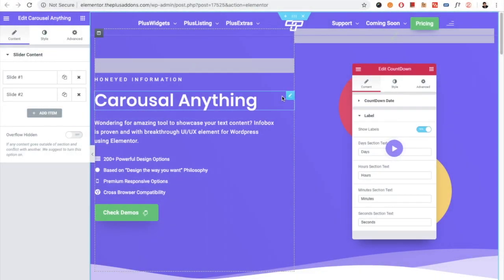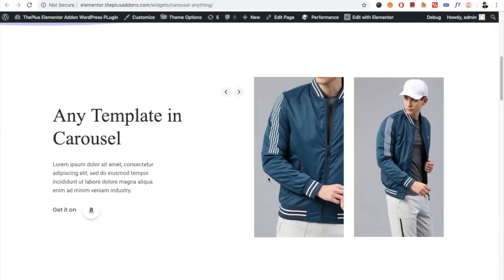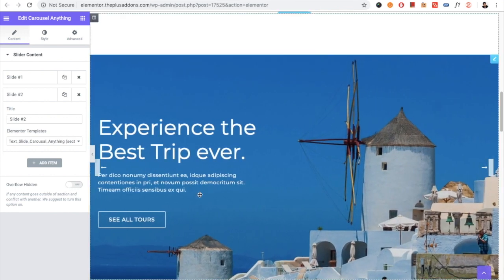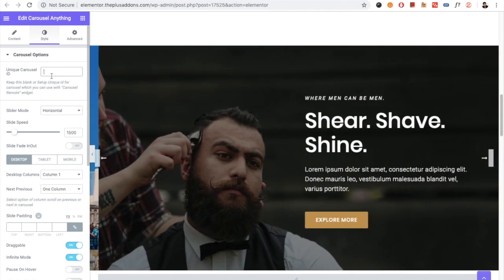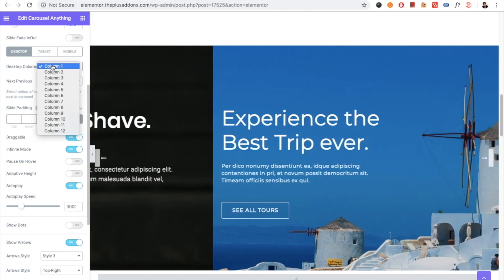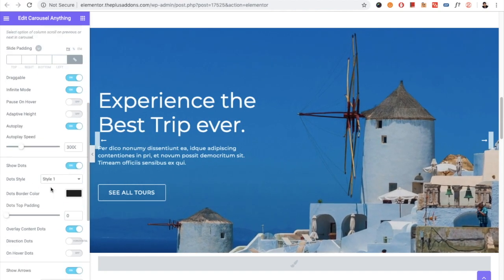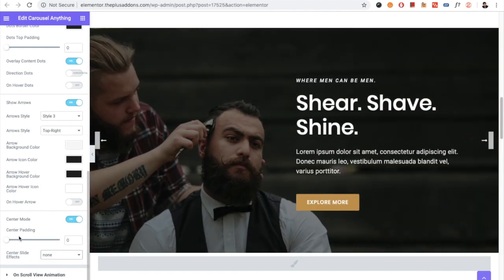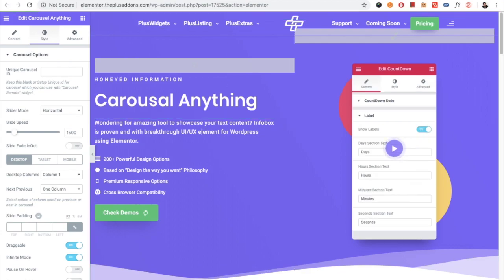Section or Row Carousel in Elementor Using any Elementor Widgets - The Plus addons for Elementor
Carousal Anything
Make your carousels with all stunning options and with the power of templates of elementor. You can use any elementor widgets with various carousal options in this elementor widget.

Powerful carousel Options
Center Mode with Unique Settings
Unlimited Possibilities